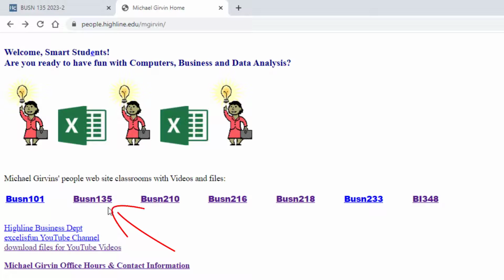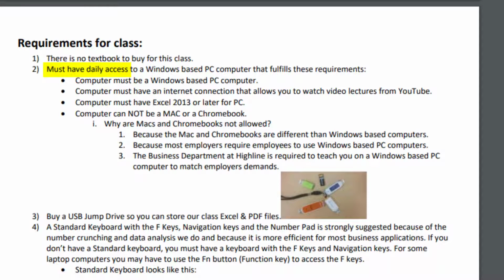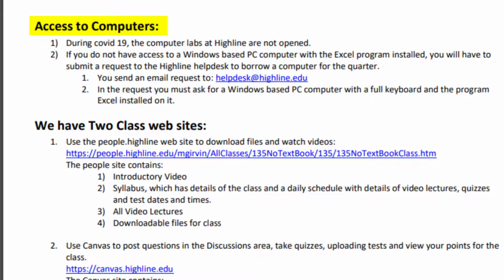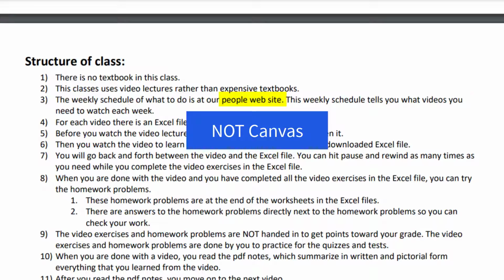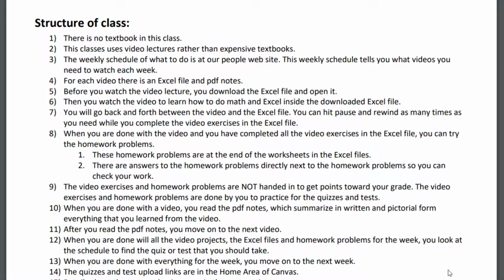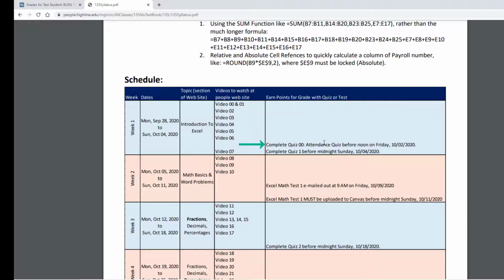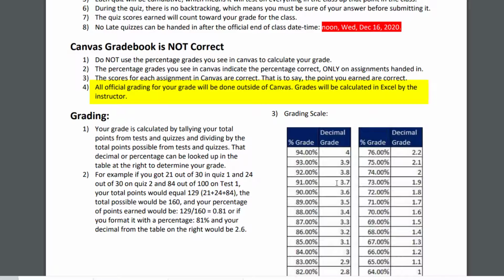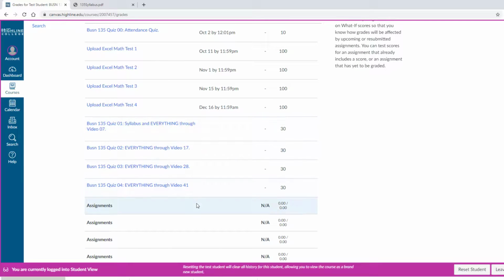Highline College Busn 135 Fall 2020 Intro Video